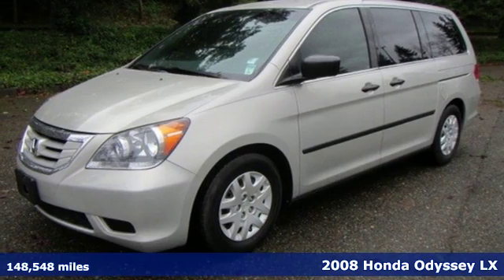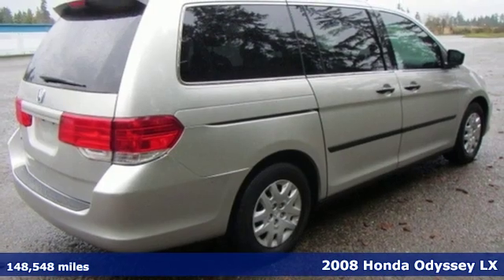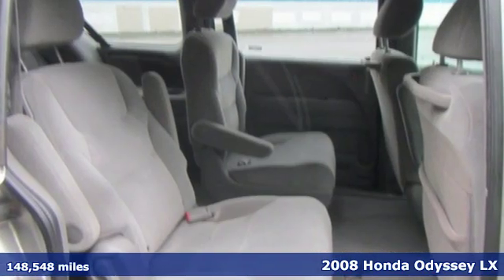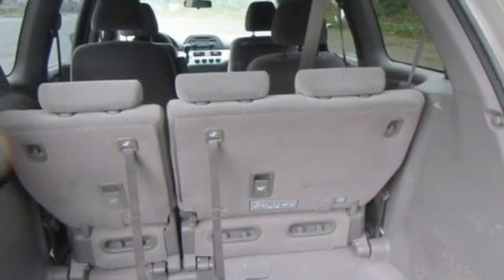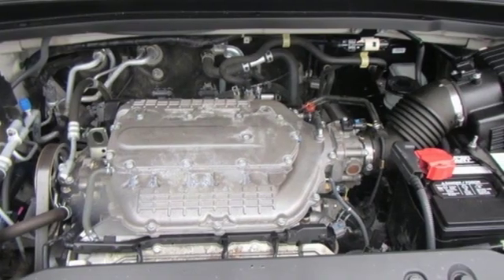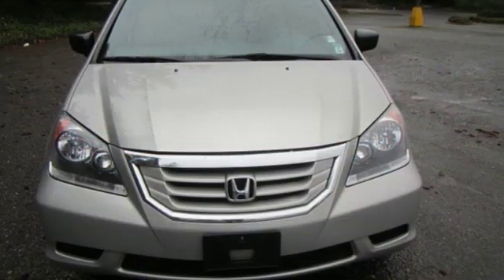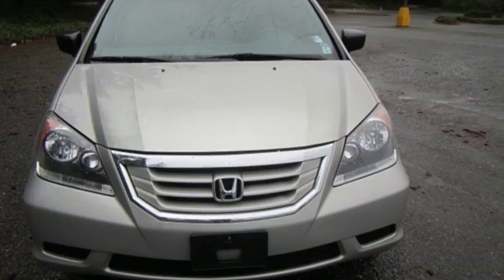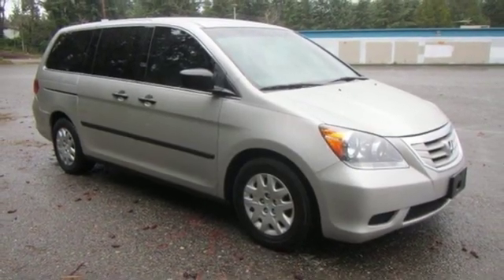2008 Honda Odyssey Shoreline WA Seattle, WA #25629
Year: 2008
Make: Honda
Model: Odyssey
Trim: LX
Engine: 3.5L V6 244hp 240ft. lbs.
Transmission: Automatic
Color: Silver
Interior: Gray
Mileage: 148548
Stock #: 25629
VIN: 5FNRL38278B090041
TWO OWNERS WITH 21 SERVICE RECORDS, MUST SEE AND DRIVE TO APPRECIATE, CALL FOR DETAILS, THANKS FOR LOOKING!!br/br/Negotiable documentary service fee in an amount up to $150 may be added to the advertised price.

Address:
16004 Aurora Ave N.